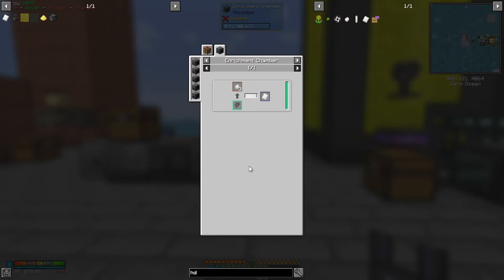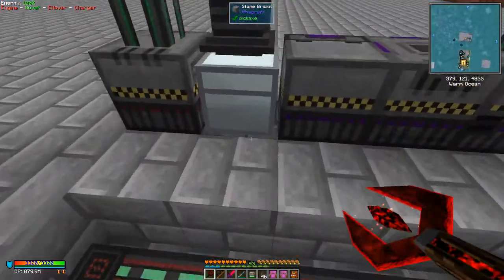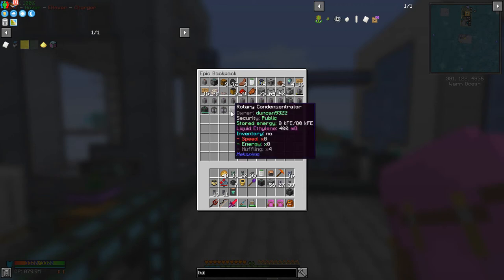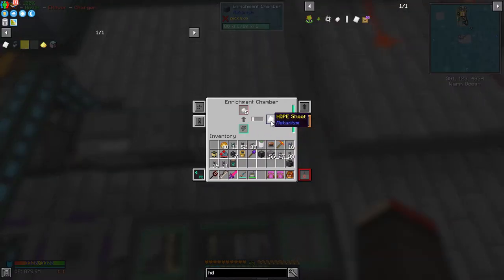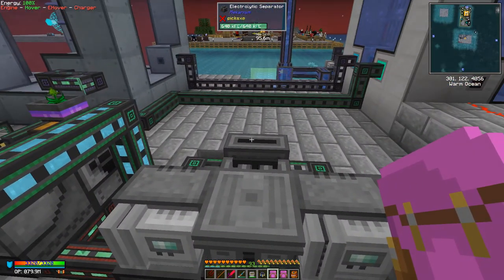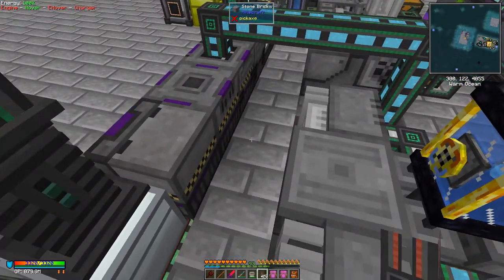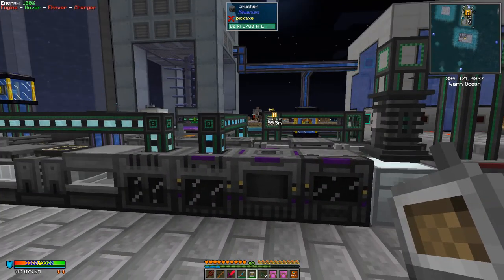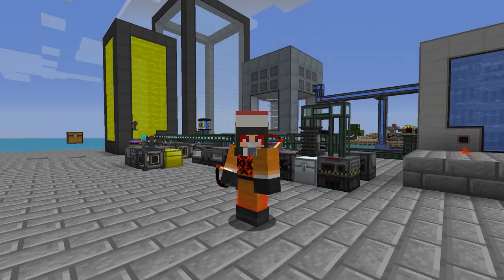FTB OceanBlock 41: Mekanism: High-Density Polyethylene (HDPE) Sheets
We assemble the machines that are needed to make HDPE sheets. First we look at the process, and then we incorporate the machines into the production line. I should have lookup up the abbreviation before making the episode!

This video is my forty-first episode of FTB OceanBlock for Minecraft 1.16.5

00:00 Prologue
00:18 Review of the Process
01:34 Assembling the HDPE Process
16:25 Epilogue